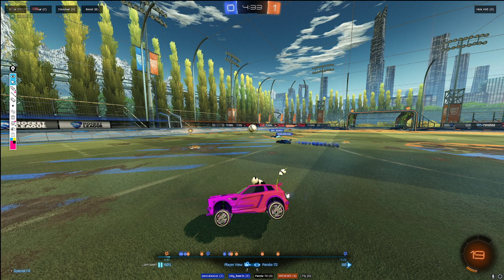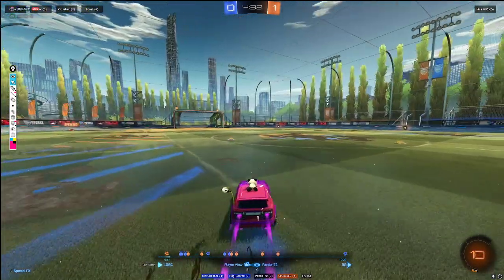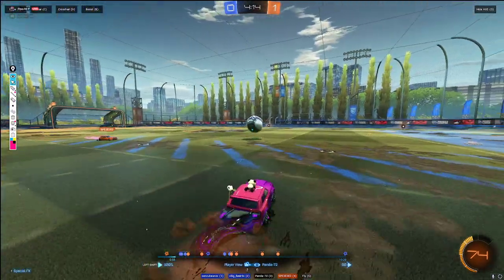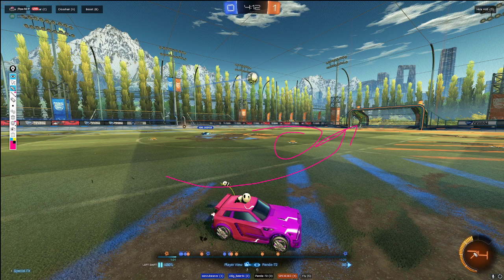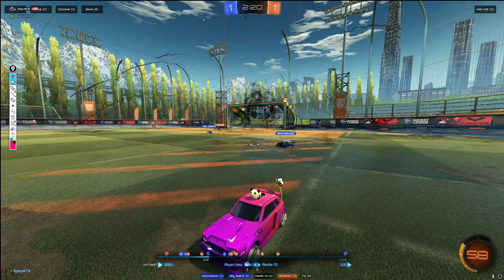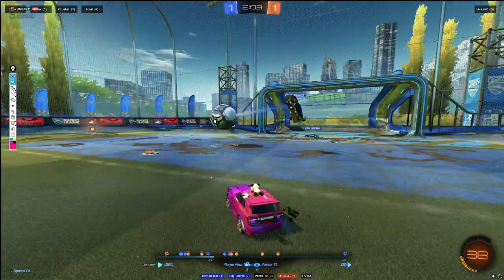RL Coaching: Andy - pt1 - 2022 09 14 16 08 57